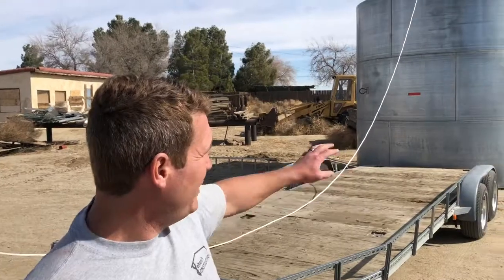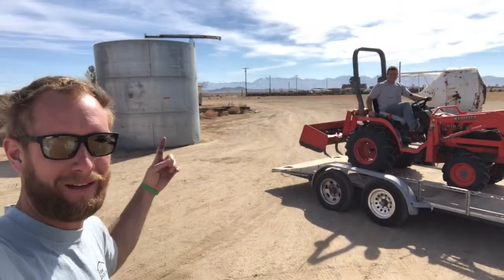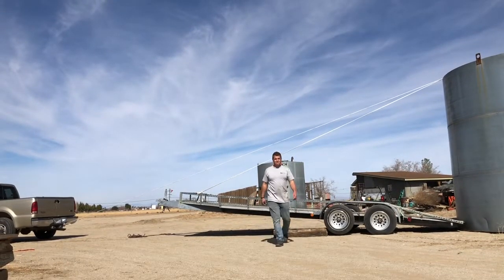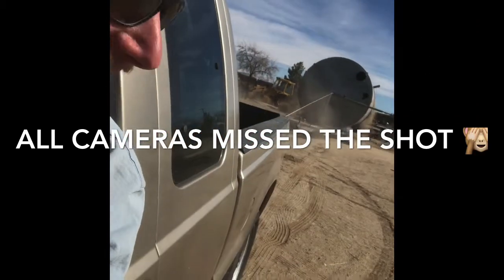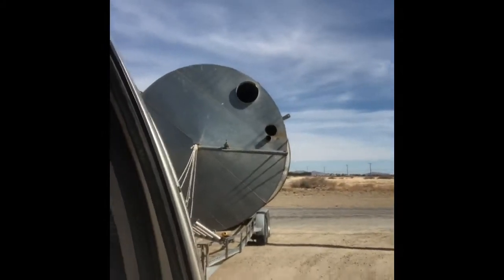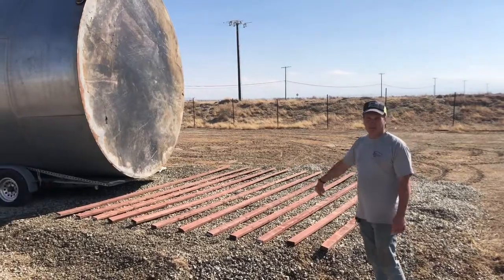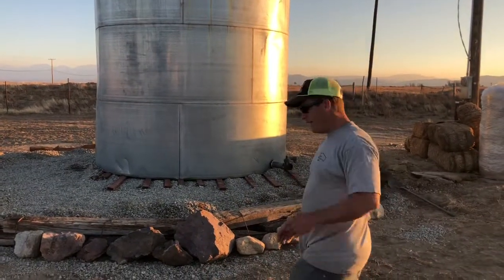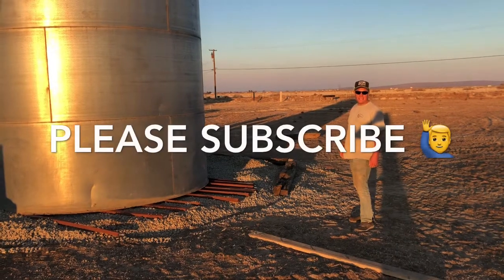Sketchy-hack On 25k Gallon tank moving and Setup, And How we almost died 😱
Moving a two ton tank with only a lawn tractor a truck and a trailer